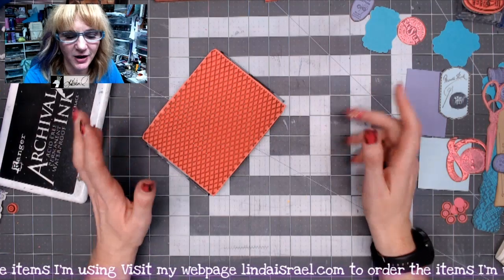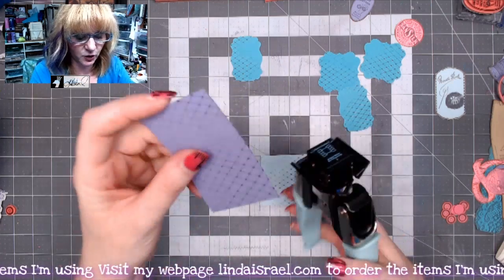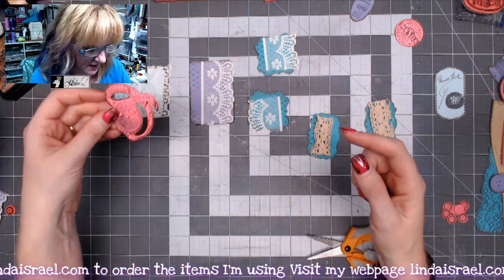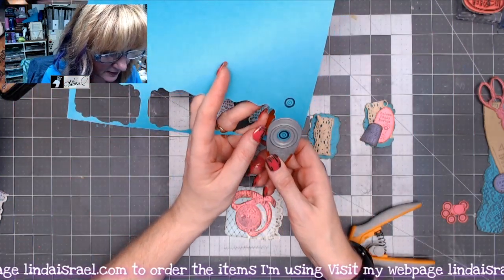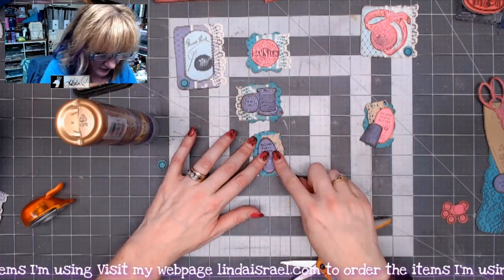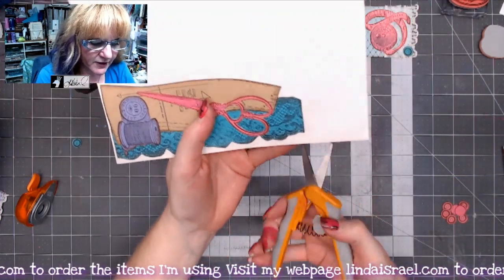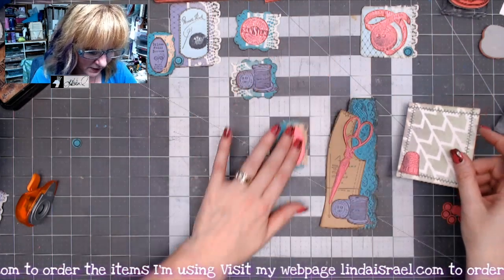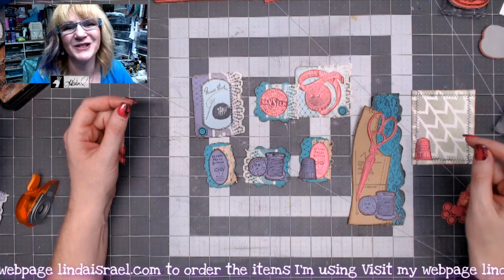Sewing Themed Stamped Embellishment Tutorial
This Sewing Themed Stamped Embellishment Tutorial should give you lots of inspiration. Using various B Line Designs Stamps you will see lots of fun ways to make embellishments for junk journals. Get out those stamps and create some super cute sewing themed embellishments.

Supplies Used

Acrylic Block
Fiskars Scissors
Scraps of paper cut into shapes

Want to write to me? Here is my mailing address:
Linda Israel
818 W Main St
Yukon, OK 73099
USA